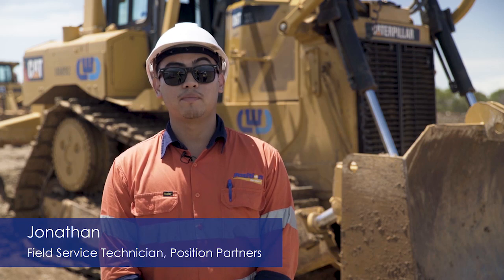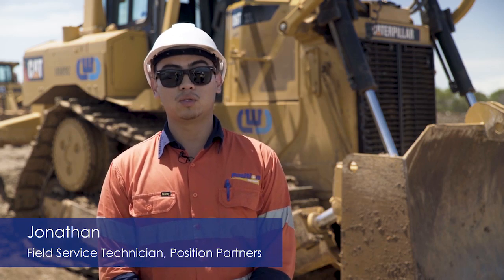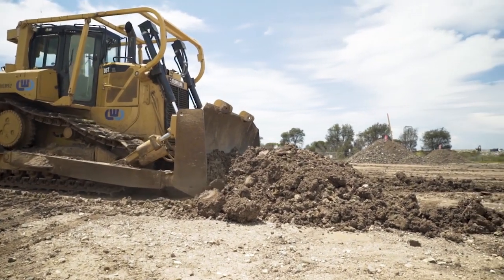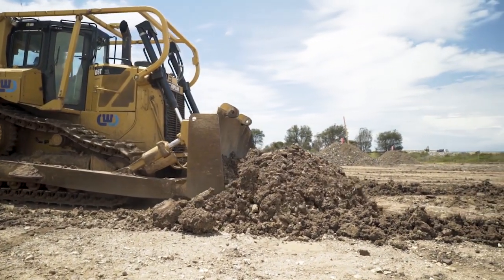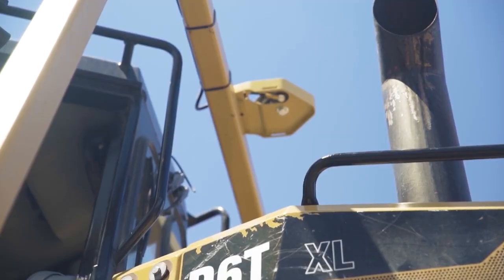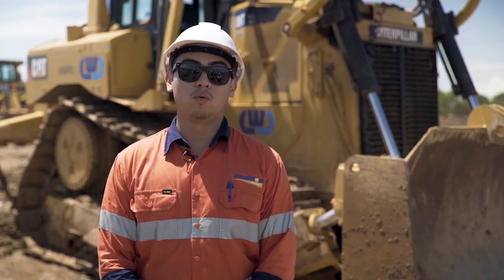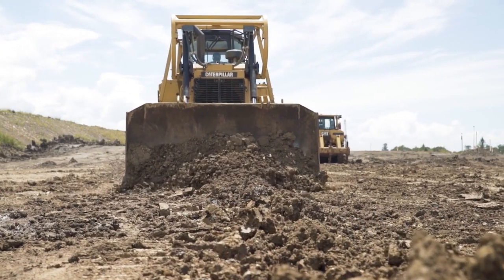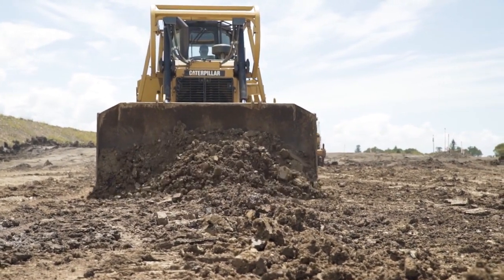Topcon 3D-MCMAX mastless 3D dozer control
Jonathan, Field Service Technician from Position Partners explains how the Topcon 3D-MCMAX mastless 3D dozer control system can increase safety and productivity on site.